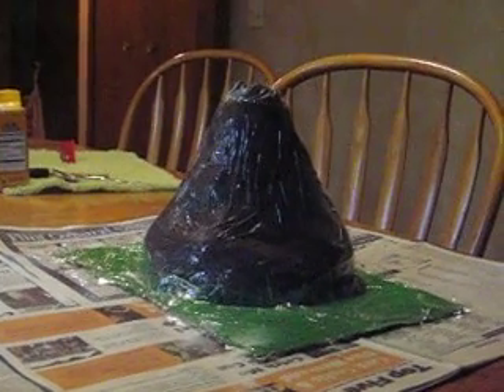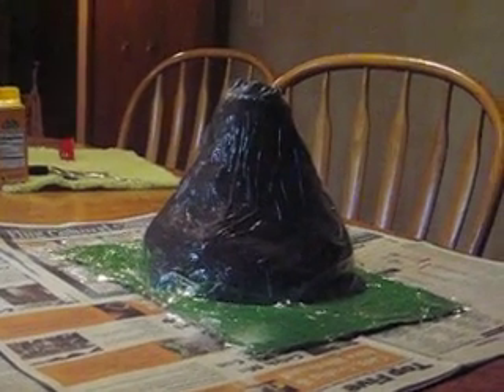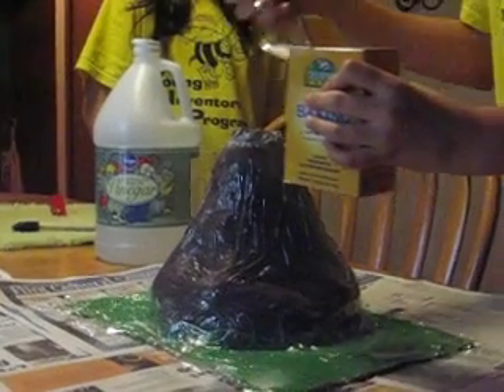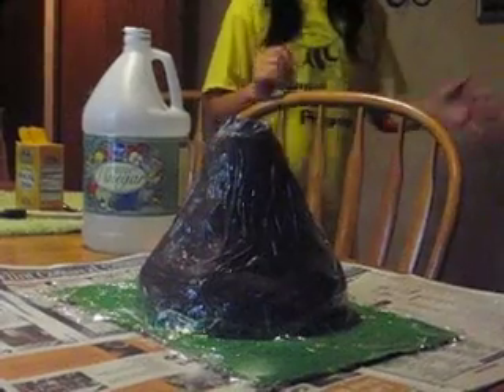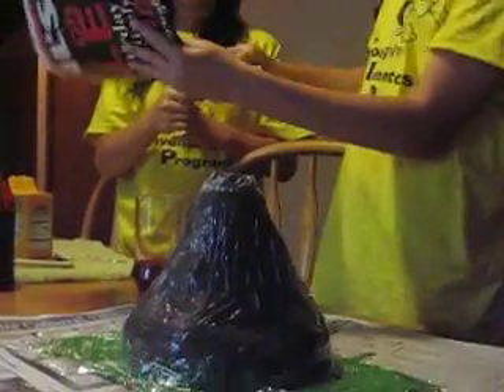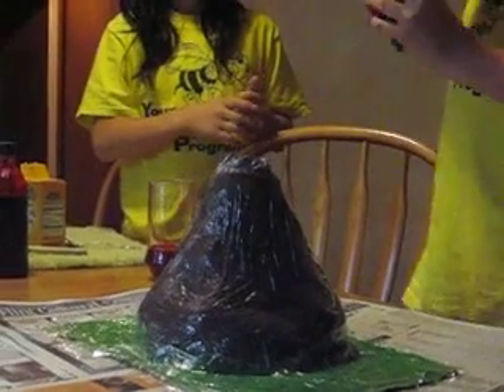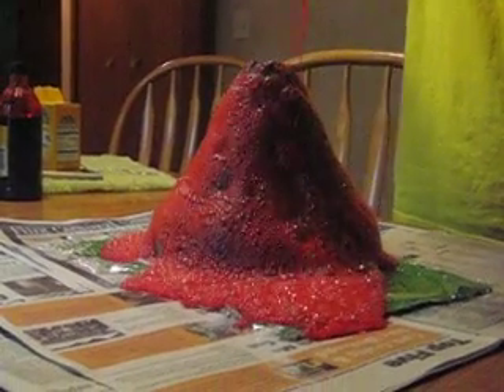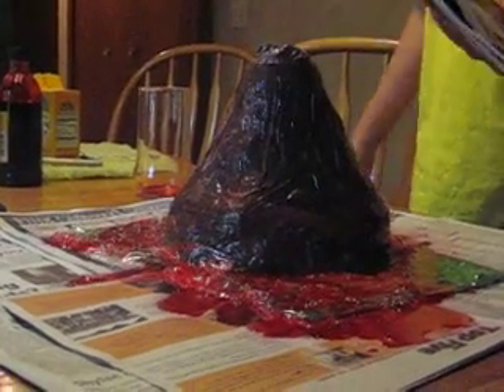Make an erupting volcano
How to make an erupting volcano, and how it looks